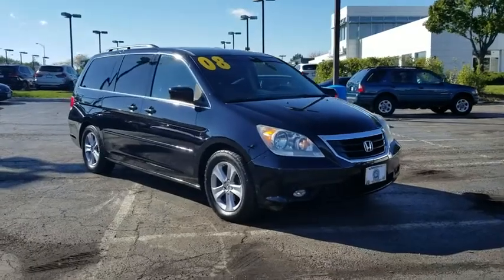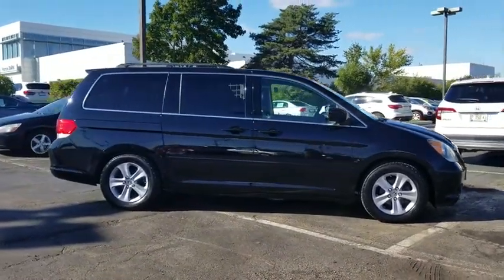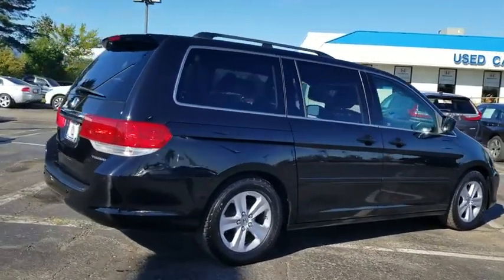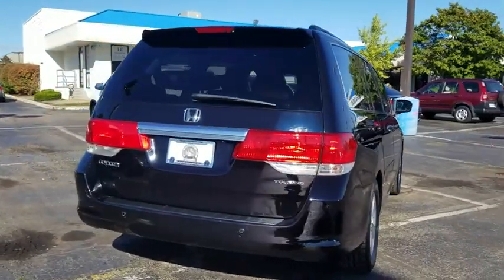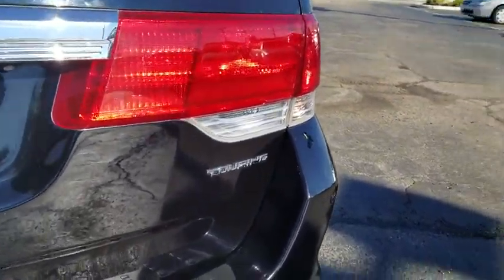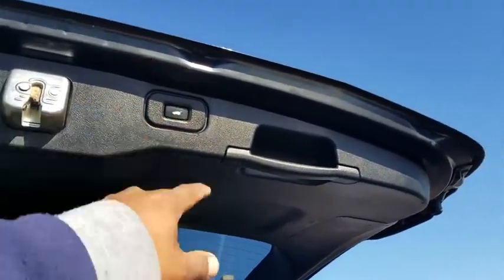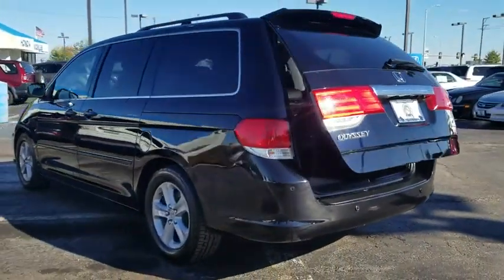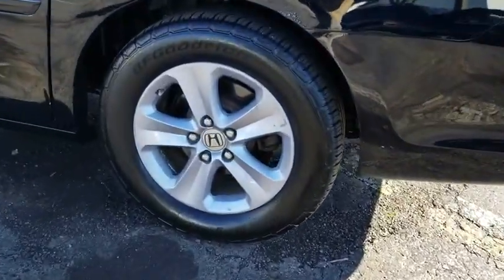2008 Honda Odyssey Schaumburg, Arlington Heights, Hoffman Estates, Des Plaines, Palatine, IL 88742A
Nighthawk Black Pearl U 2008 Honda Odyssey available in Schaumburg, Illinois at Schaumburg Honda. Servicing the Arlington Heights, Hoffman Estates, Des Plaines, Palatine, IL area.

Schaumburg Honda
750 E Golf Rd

Recent Arrival! 2008 Honda FWD Odyssey Touring Black 5-Speed Automatic with Overdrive Odometer is 43713 miles below market average!